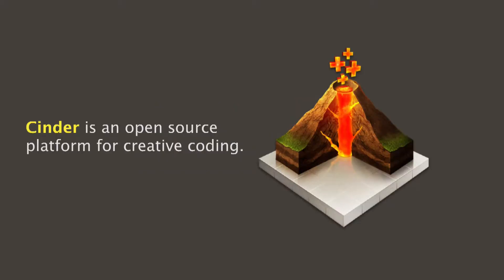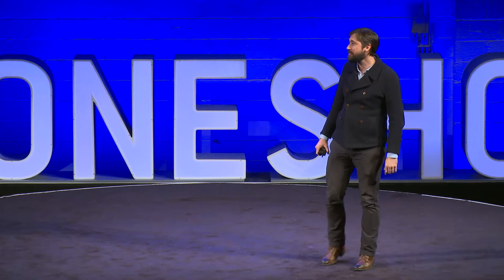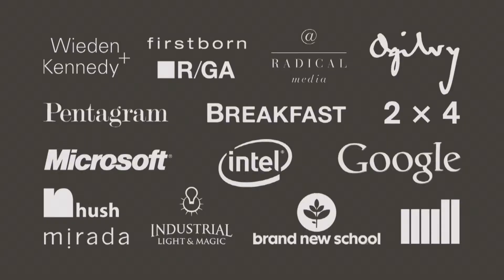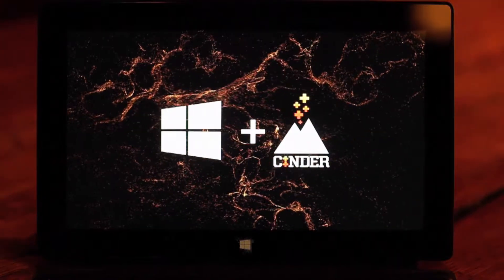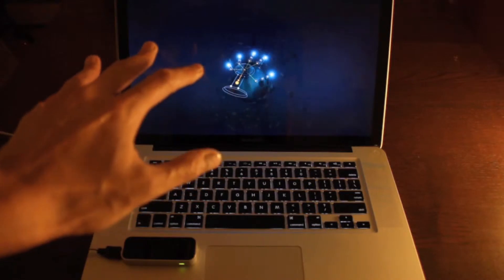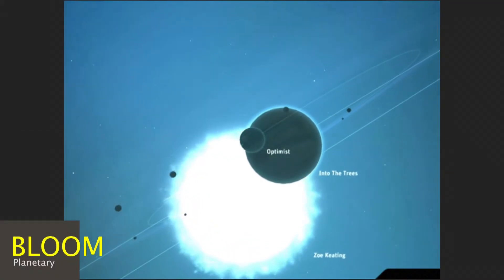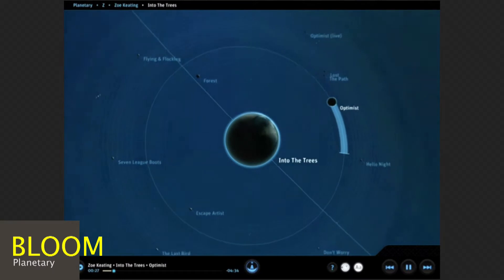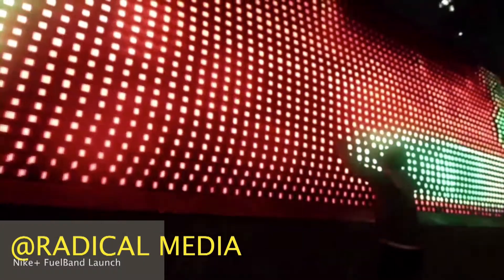Interactive Gold Winner: Cinder / The Cinder Community - The Barbarian Group / New York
Cinder is a powerful and intuitive tool for professional creative coding. Built in C++, the software is used for programming graphics, audio, video, image processing and computational geometry.

Cinder began its life at The Barbarian Group as an in-house resource for building interactive projects. Since the agency released Cinder to the open source community in 2010, the software has been actively used by independent artists, technology companies, advertising agencies, academic institutions, visual effects companies and design firms across the world.